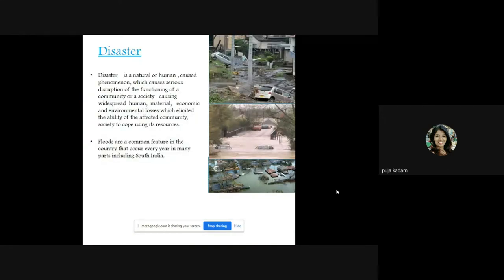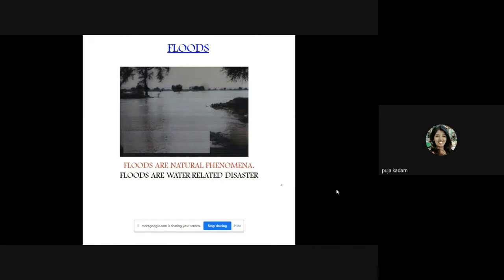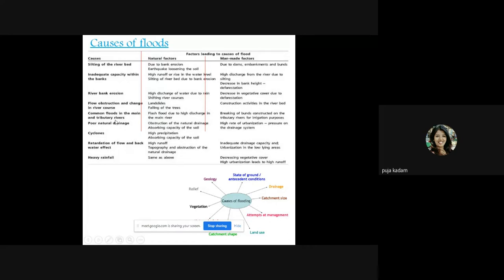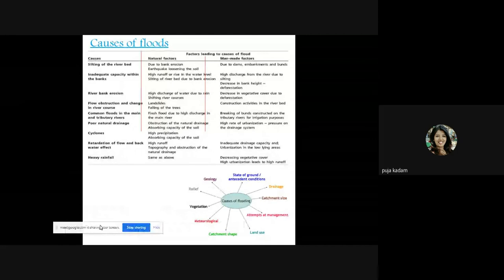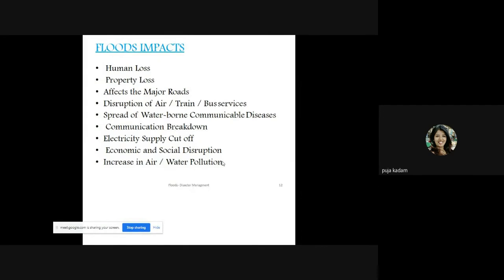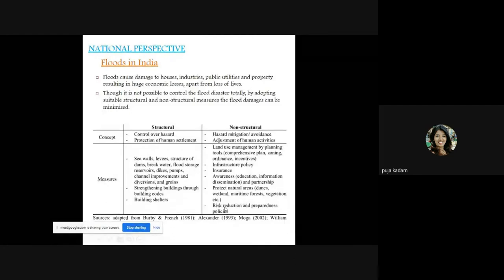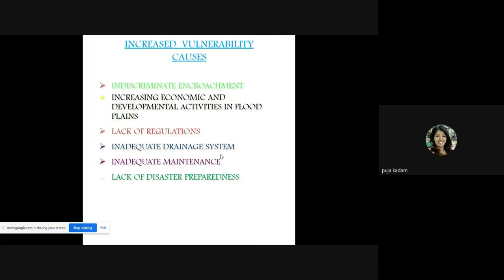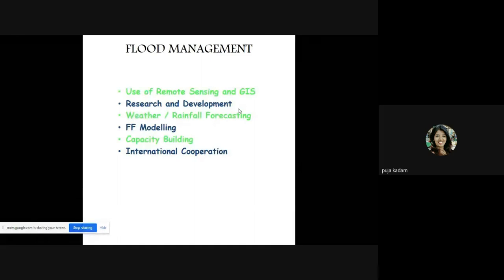Flood- A Disaster I Disaster Management and Mitigation Measures